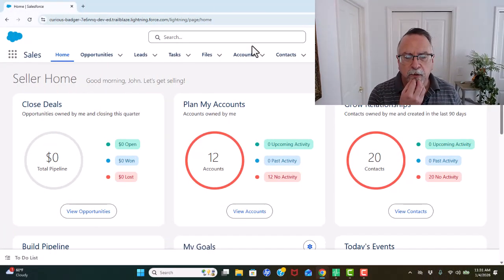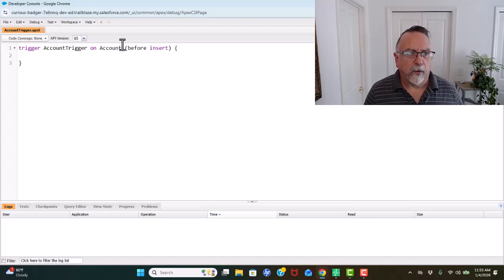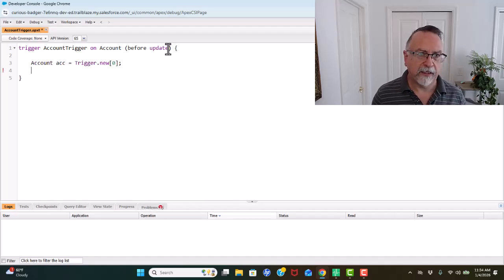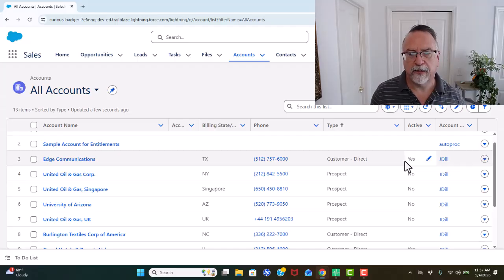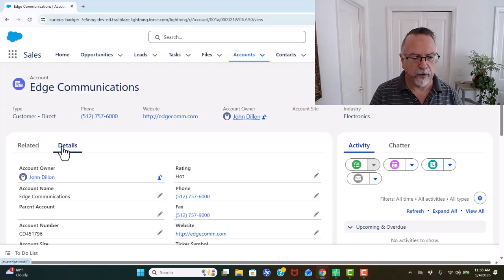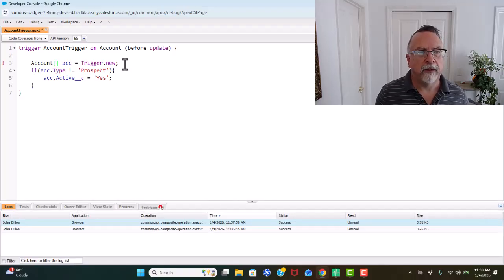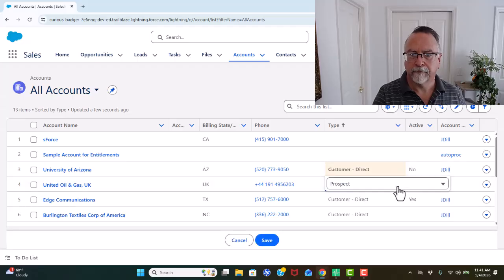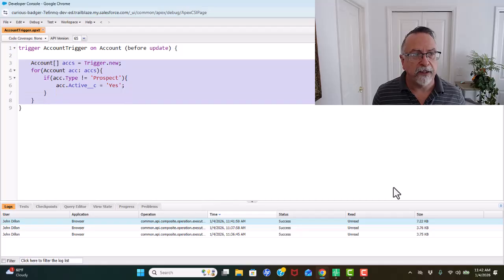Apex Bulkification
We hear the term "bulkification" thrown around a lot in Salesforce (especially regarding Apex triggers.)

In this video, I show a simple Account trigger that seems to work for one record… then breaks when you update multiple records at once (like list view edits or Data Loader). Then we fix it the right way using "bulkification."

You’ll learn:
What bulkification means (in plain English)
Why triggers must handle lists of records
The common beginner mistake + the bulk-safe fix